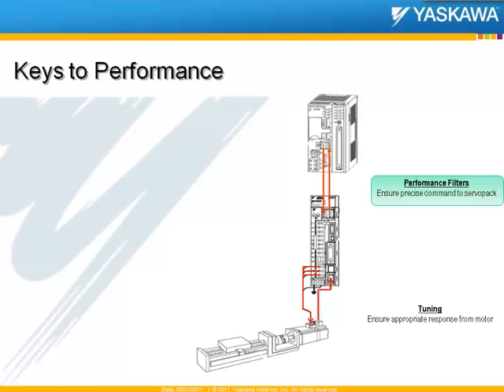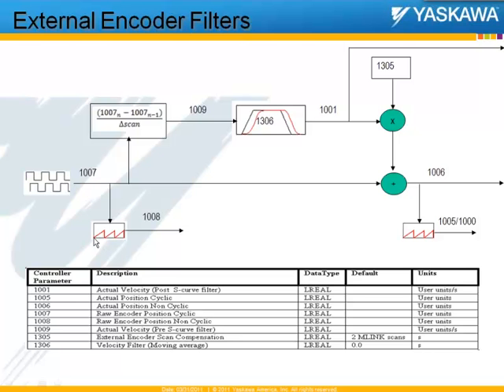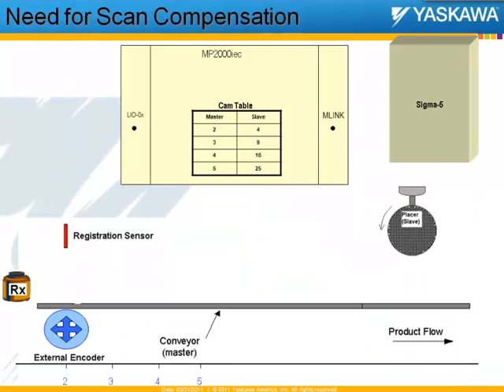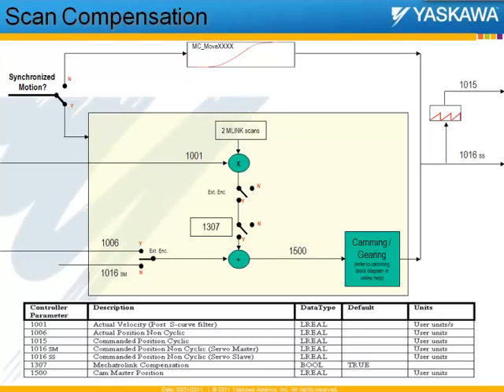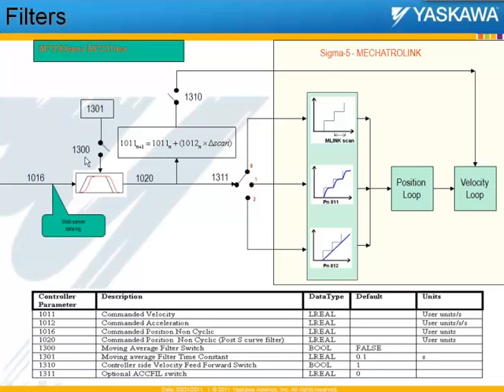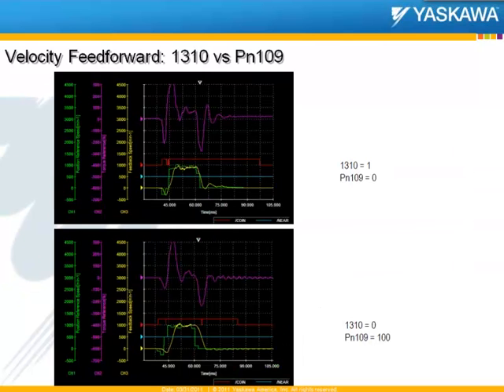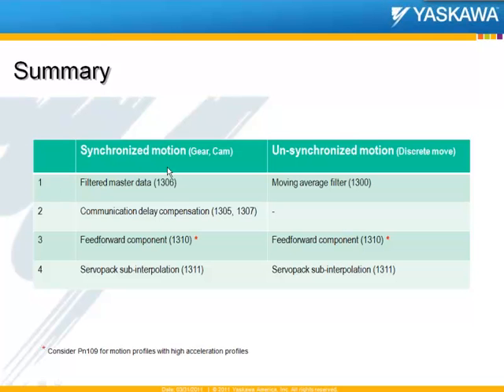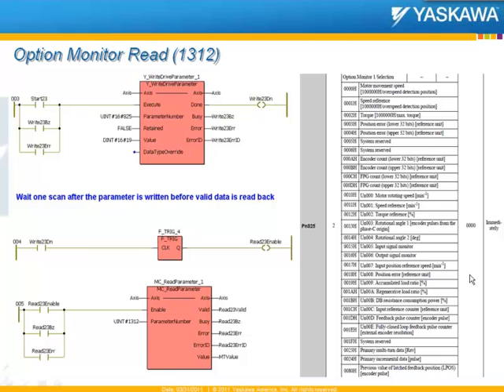Webinar: MPiec- Controller Parameters for Performance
Certain controller parameters can enhance machine accuracy, repeatability and execute servo motion profiles smoothly with Synchronized Motion, External Encoder Filters, Controller Communication Delays, Command Filters, Option Monitor Read, and High Speed Output.  Examples of how the featured parameters can be used to better machine performance is explained.

MPiec Parameters: 1307, 1312, 1311, 1310, 1050, 1052, 1053, 1051, Pn811, Pn812, Pn109, Pn217, Pn216

This eLV is also available on the Yaskawa America, Inc. - Drives & Motion Division learning management system, "Learn with Yaskawa".   Keyword: eLV.MP2000iec.01.PrfmncParams